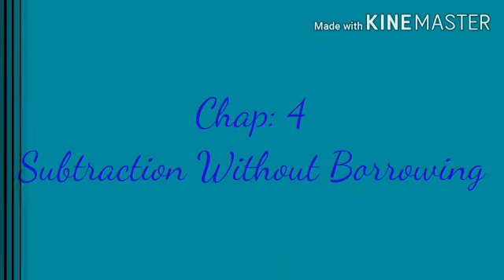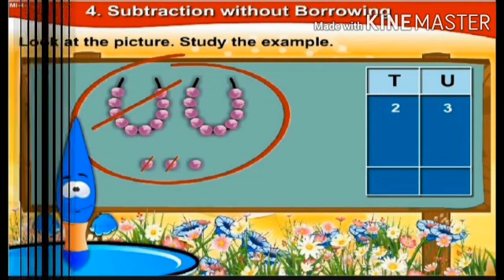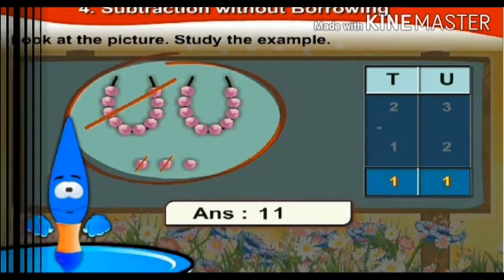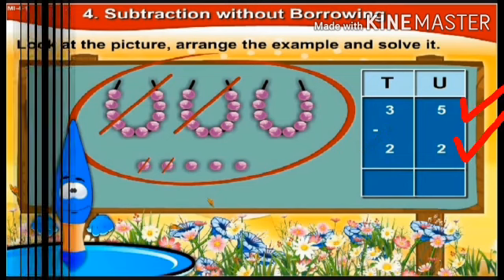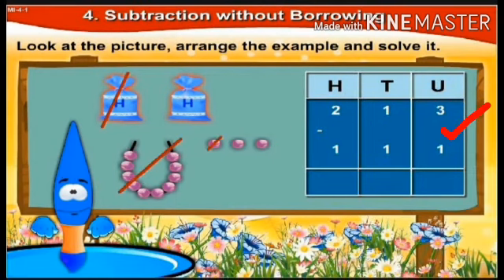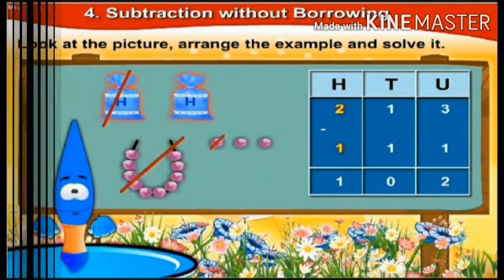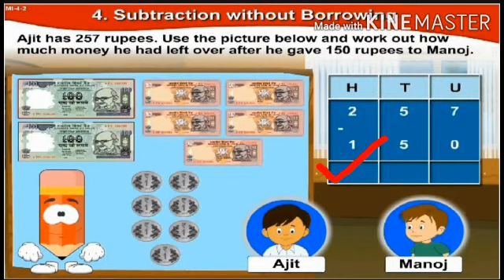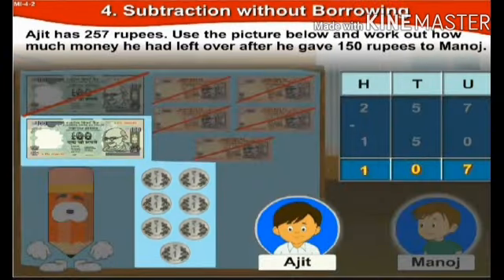Std. 3rd - Maths - 03.09.2020 - Part 1